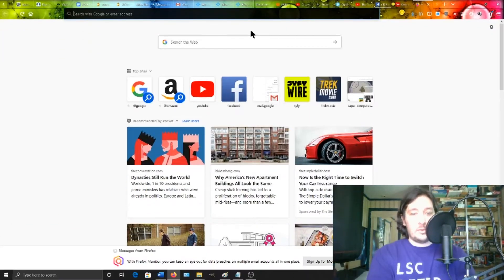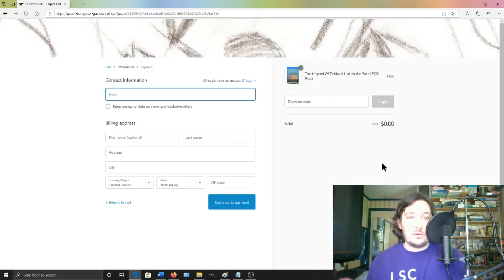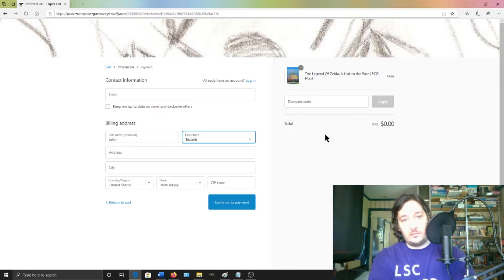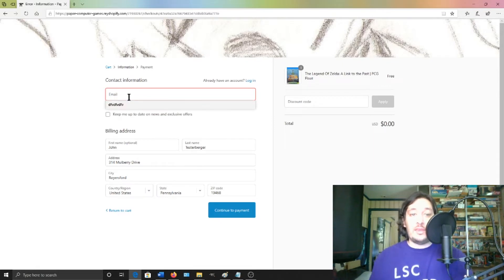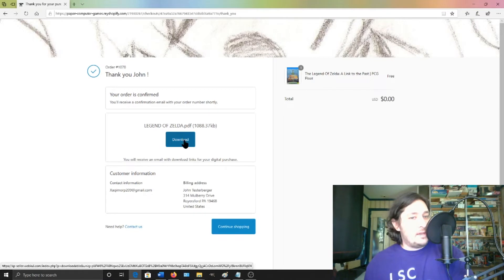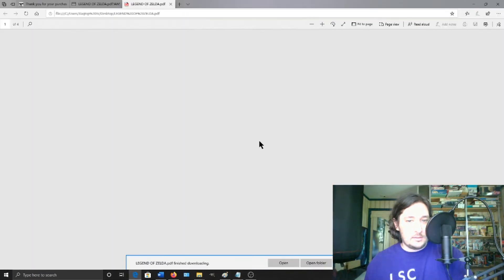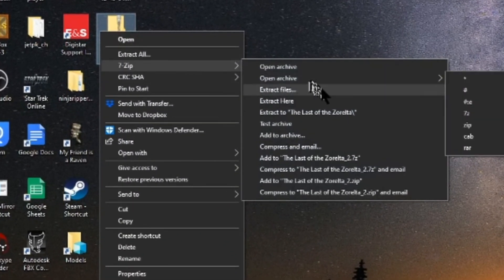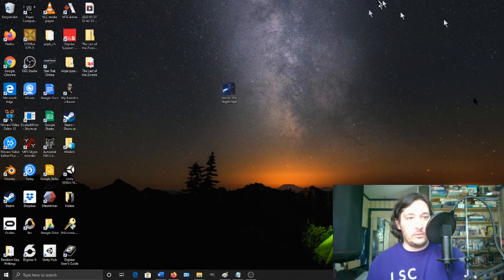How to Download PCGs from the PCG shop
Here's how to download a Paper Computer Game from the PCG Shop!